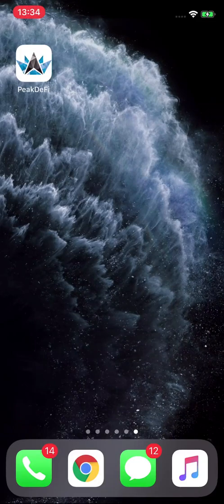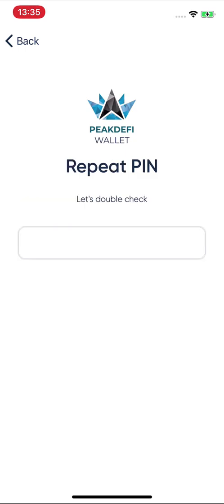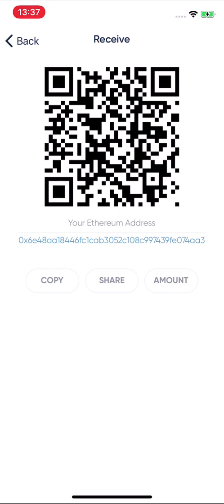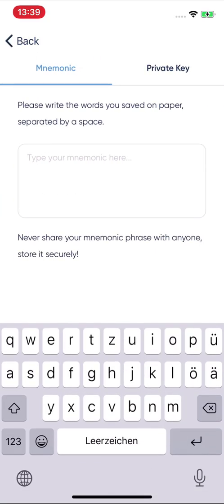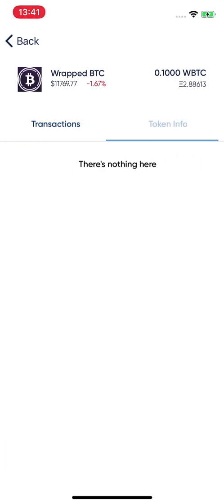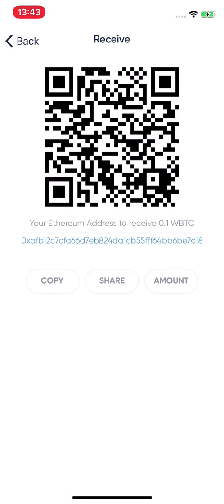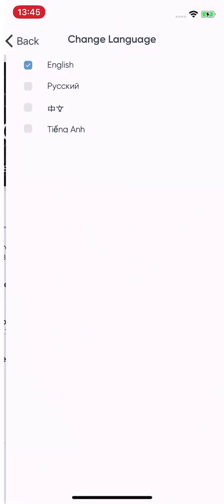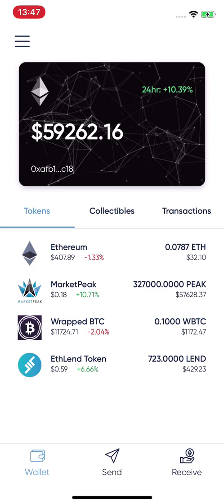PeakDeFi Wallet App Guide first version basic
This Video shows you an introduction guide the PeakDeFi Wallet app. Its the first version (beta) of this app and soon more features will coming.

Next features are implementation of DEX, DEFI and BUY section.